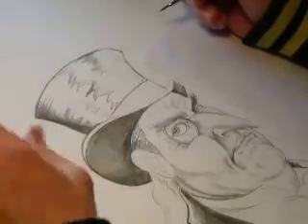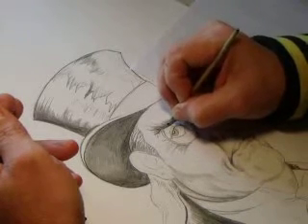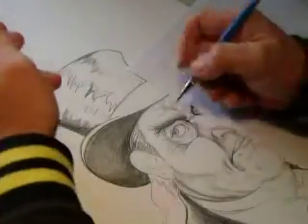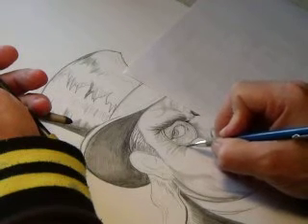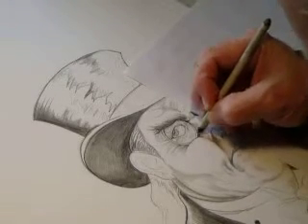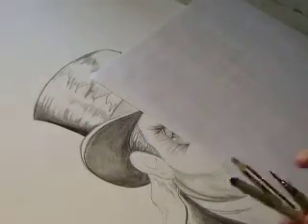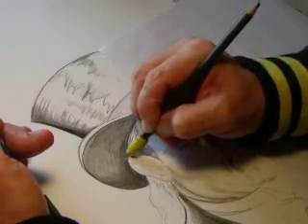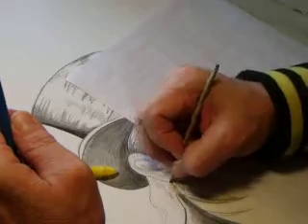Penguin Tutorial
just a little behind the scenes on how i do my art.